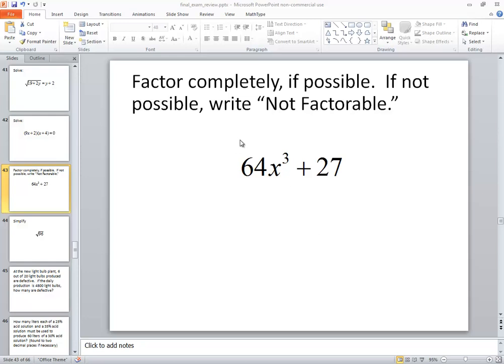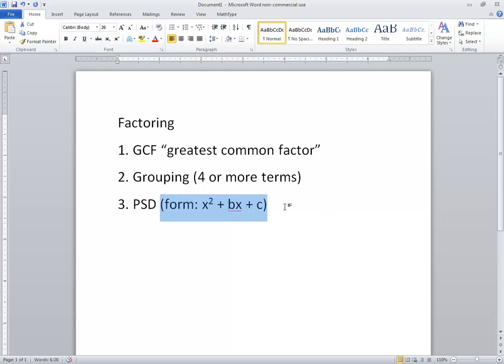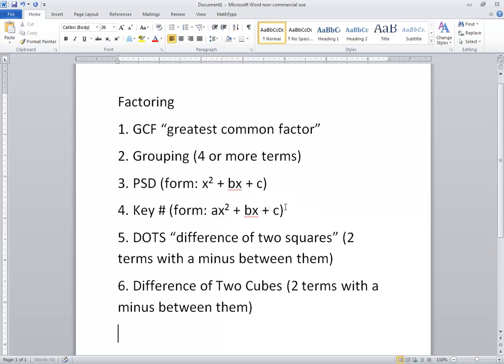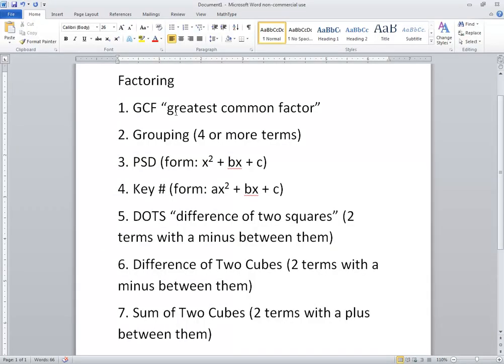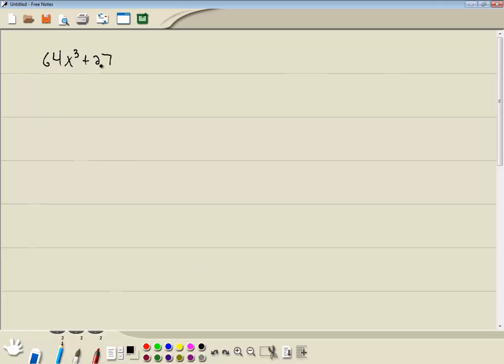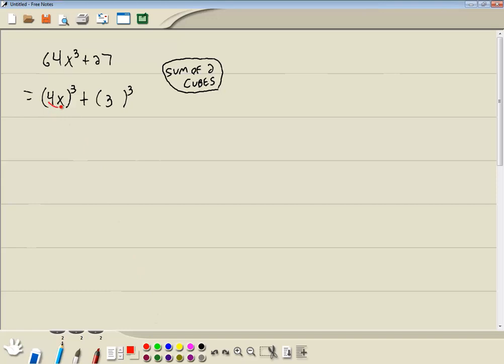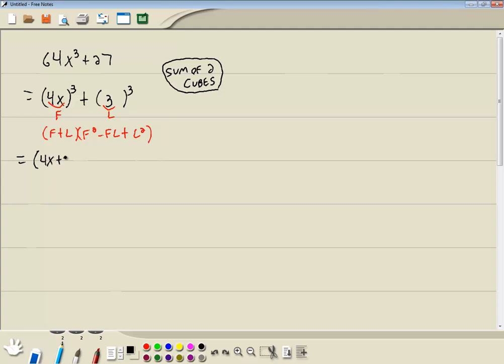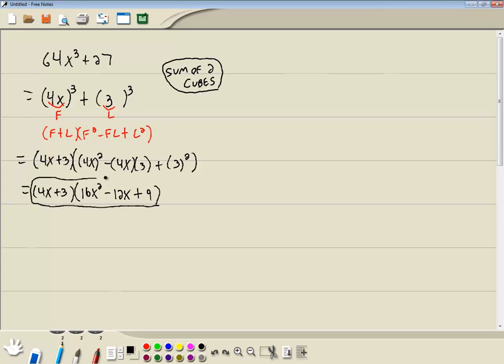Intermediate Algebra - Final Exam Review - P522015502